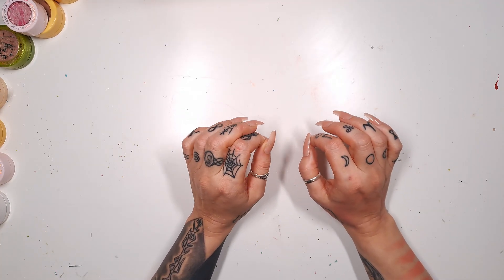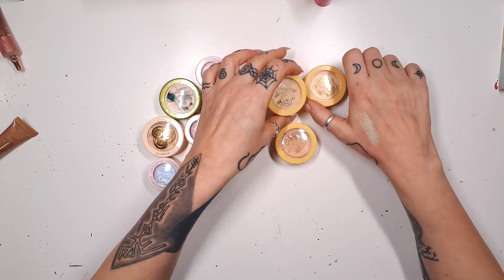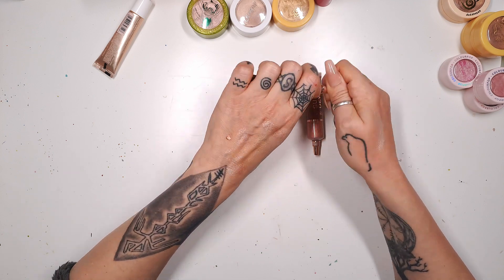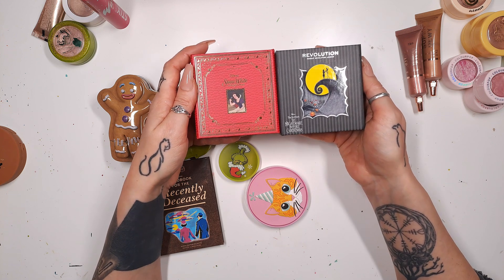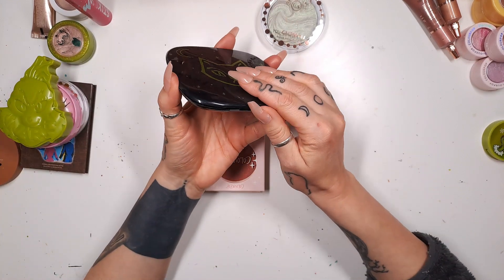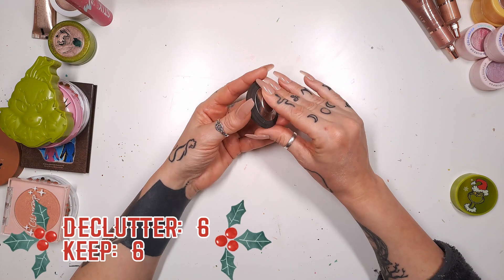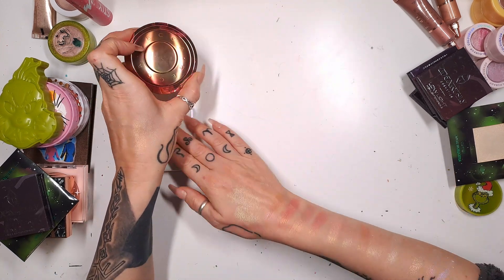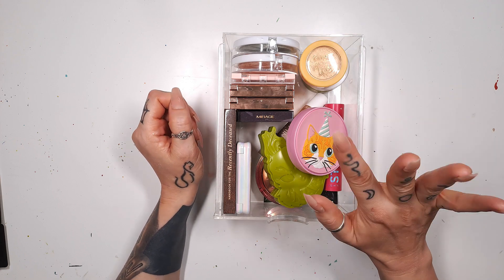🌟THE MOST GLITTERY DECLUTTER EVER! | 2023 End of Year HIGHLIGHTER DECLUTTER #4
The time is here!! The End of the Year Makeup Declutter of 2023! It is going to be massive because I really want to shrink my makeup collection and today I am tackling my Highlighter collection, it is the most glittery declutter ever!🔸🔸